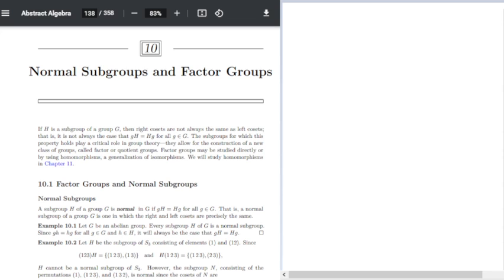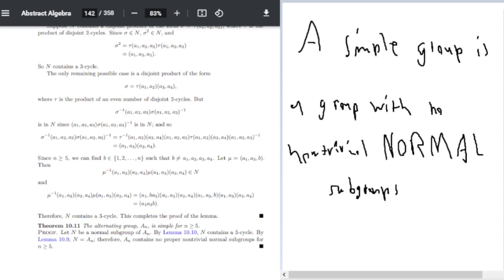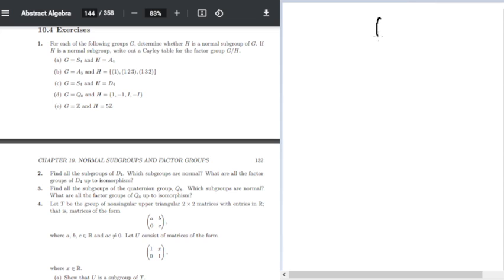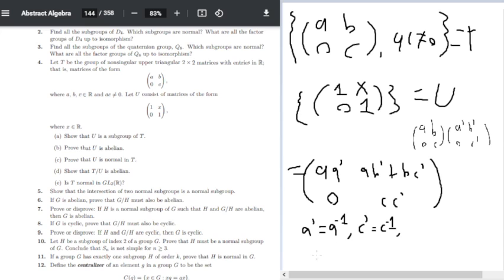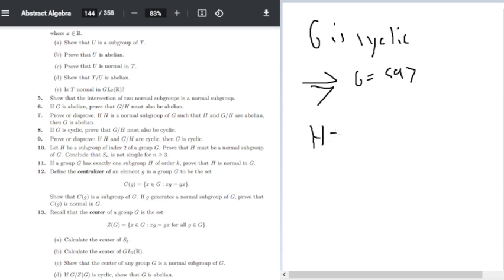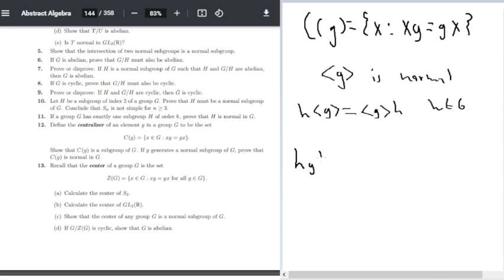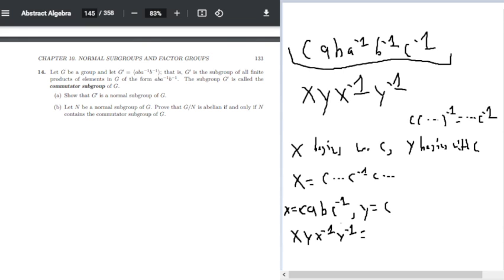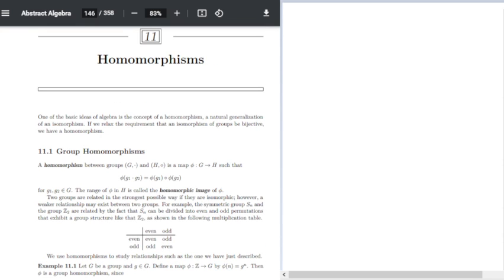Readthrough of Abstract Algebra, Theory and Applications - Part 10 : Normal and Factor (sub)Groups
CHAPTERS :
0:00:00--0:36:15 : Normal Subgroups and Factor Groups (Reading)
0:36:15-0:39:10 : Intermission
0:39:10-2:35:17 : Normal Subgroups and Factor Groups (Problems)